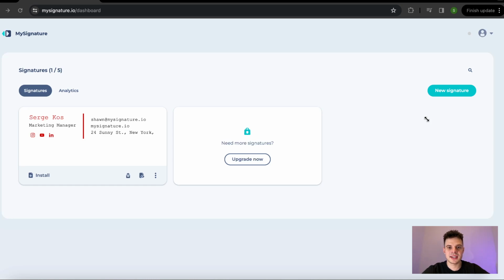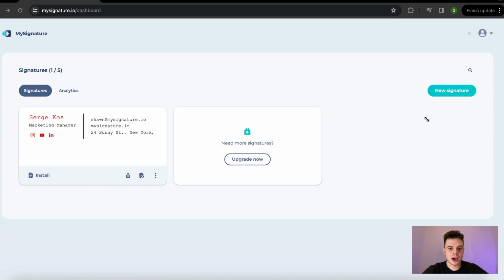How to Install Signature in Gmail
Ensure you use Google Chrome or Mozilla Firefox browser during installation. Create your email signature on MySignature.io and follow these simple steps to install it in Gmail:

Step 1.
After creating your email signature, click Save signature button under the signature preview.
​Step 2.
Select the Gmail icon in the list of email clients, then in Mozilla, clickCopy to clipboard button.
​Step 3.
Open the Gmail mailbox. Look at the top right corner of the Gmail page and click a gear icon. Then click the See all settings button.
​Step 4.
After being forwarded to the General tab, please scroll down until you see the
Signature section and click + Create New to create a new signature.
​Step 5.
Give a name to your mail signature and click Create.
​Step 6.
Paste the signature into the signature box using either Right-Click, then Paste, or CTRL +V shortcut.
​Step 7.
Select your signature from the drop-down menu in Signature defaults if you want your signature to appear automatically every time you compose a new message.
​Step 8.
​Once your Gmail signature is ready, scroll down to the bottom of the page and click Save Changes.

Now, your colleagues can enjoy using email signatures!